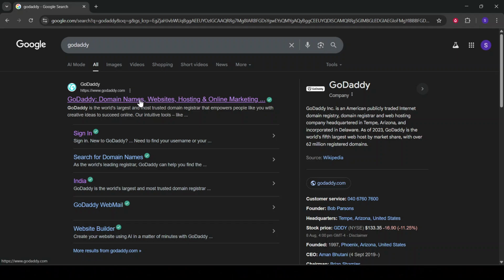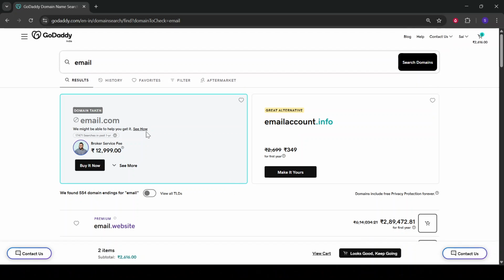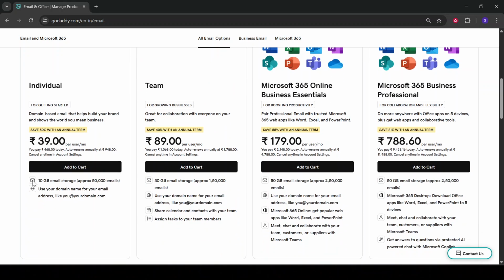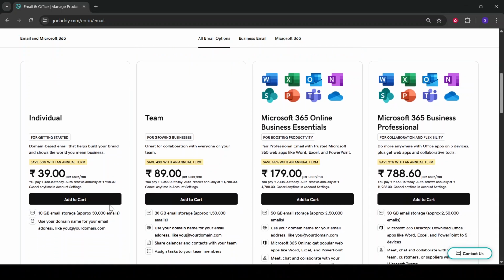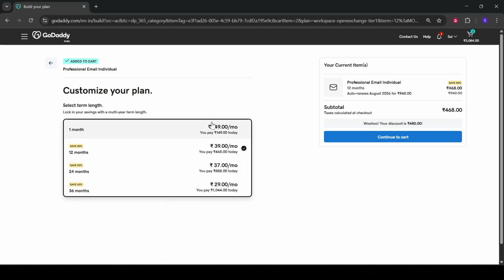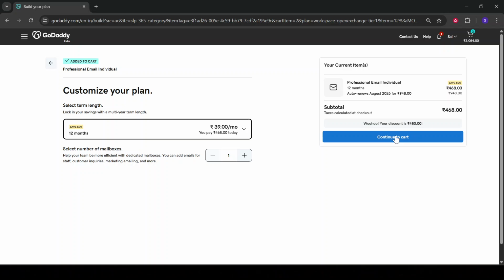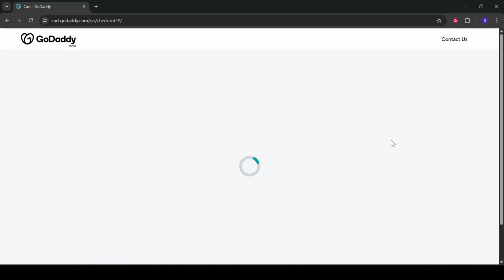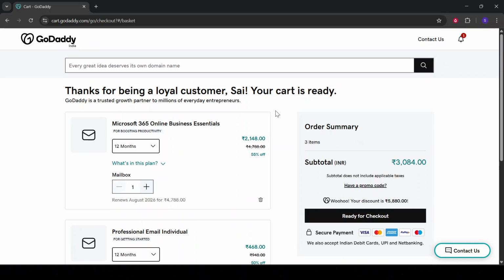How to Buy GoDaddy Email 2026 (Step By Step)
Learn How to Buy GoDaddy Email in this video.

Godaddy Email Account
Godaddy Email Login
Godaddy Email Review
Godaddy Email Configuration
Godaddy Email Domain